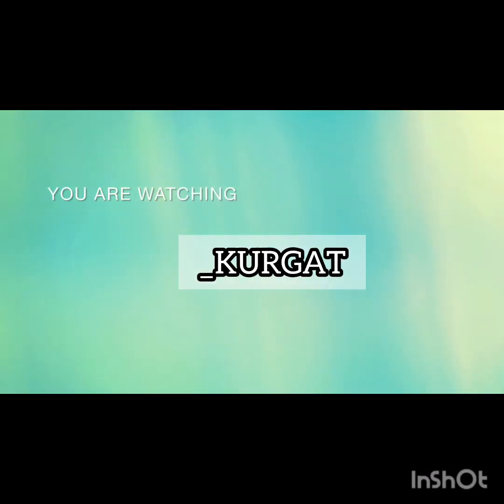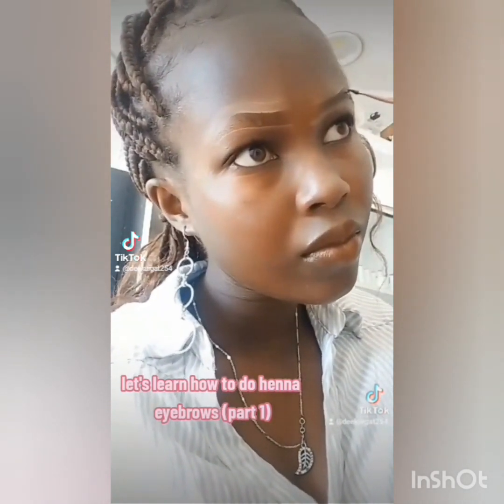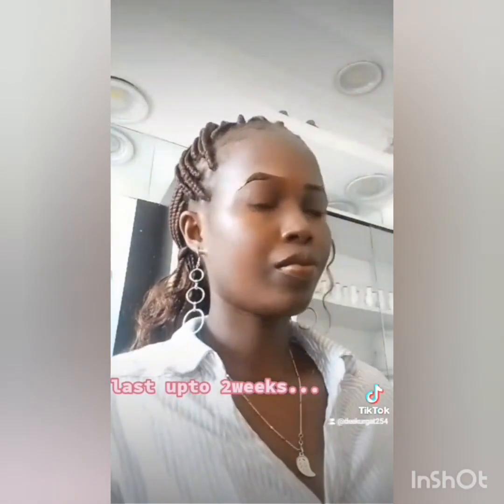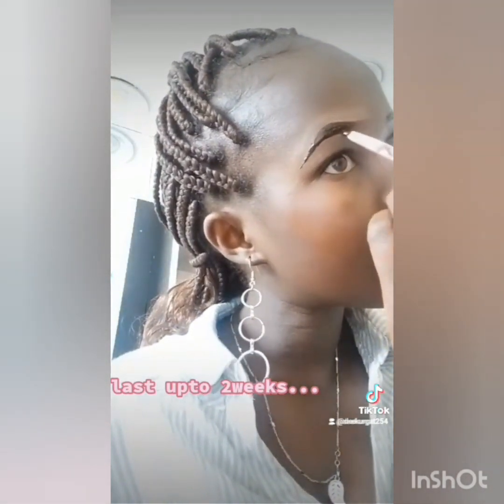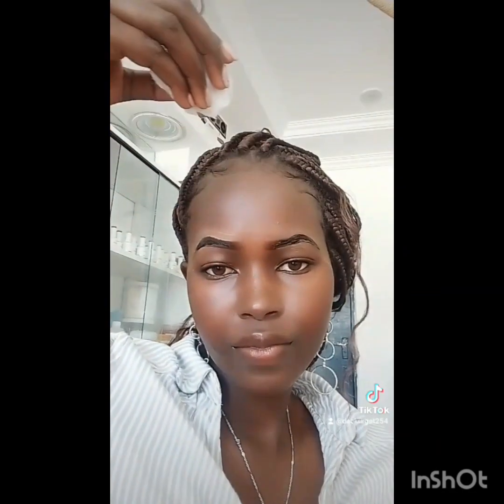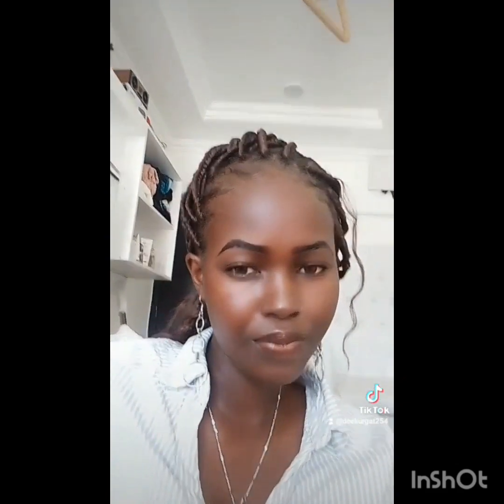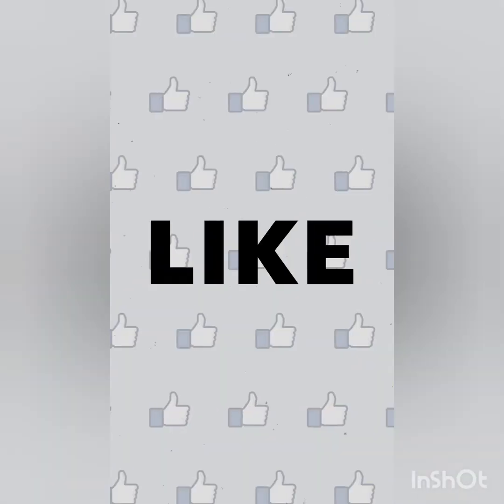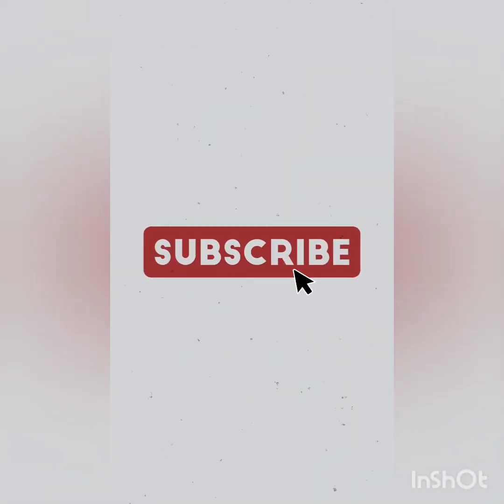HOW TO DO OMBRE EYEBROWS By yourself 💯💯🥰